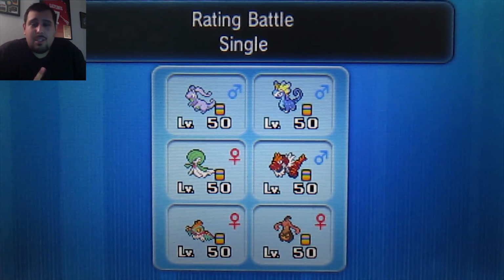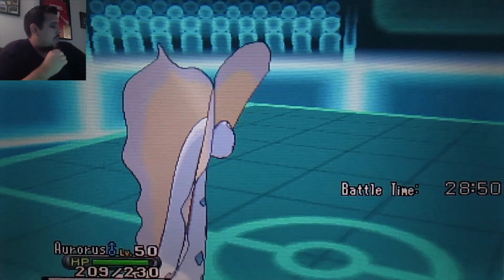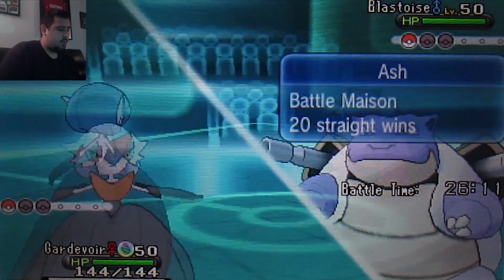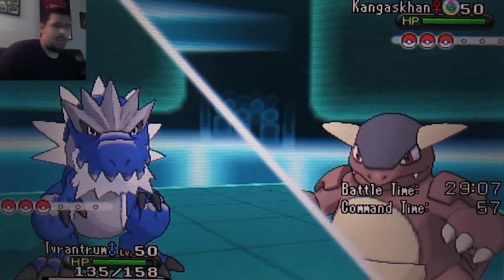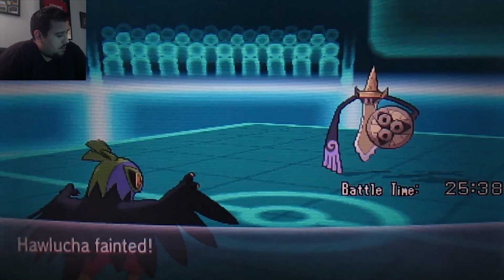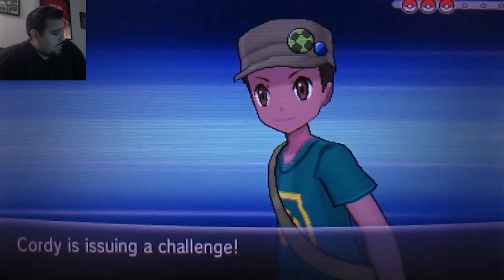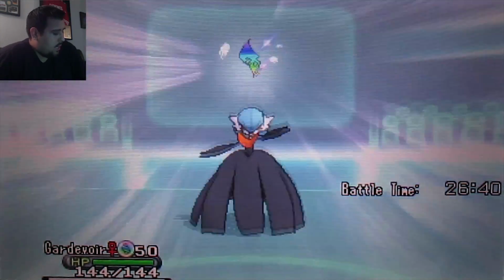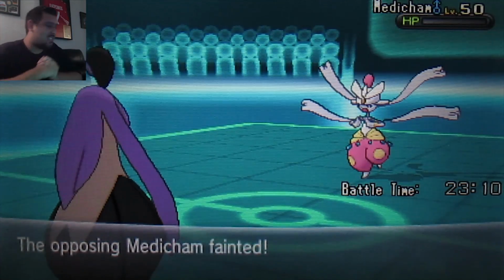Pokemon X & Y WiFi Battle (Live Facecam) - The Daily Special #30 - Favorites Friday (Diantha)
Hey guys, Byser here! Let's see what's cookin' on this episode of The Daily Special. We brought gen 1 yesterday, so now let's see how gen 6 will do as we bring Champion Diantha's Pokemon. Thanks!